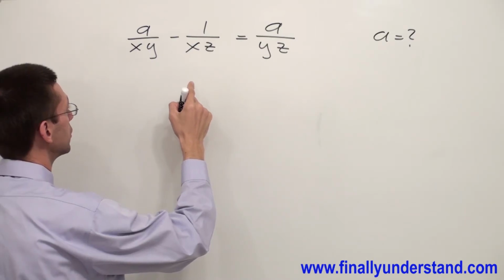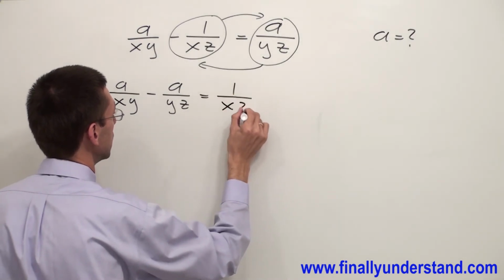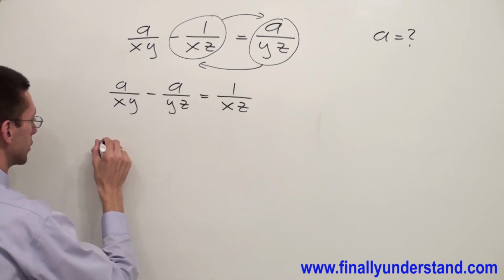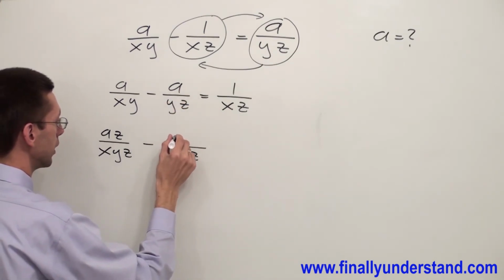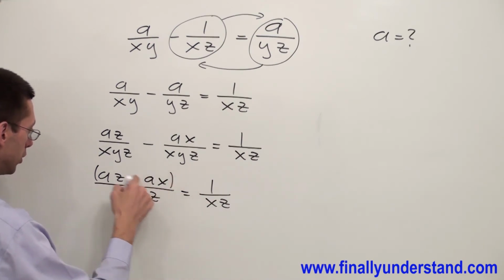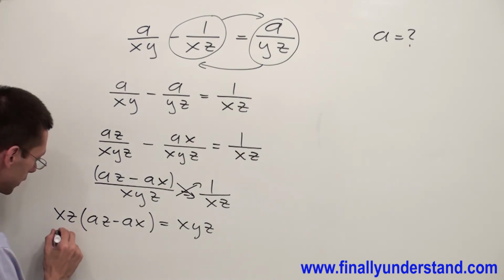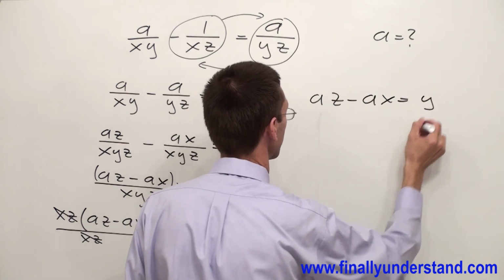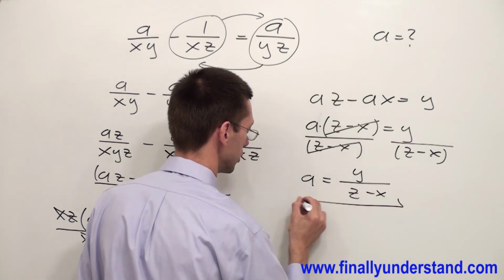Solve the Formula for the Indicated Variable | Step-by-Step Algebra Tutorial 30